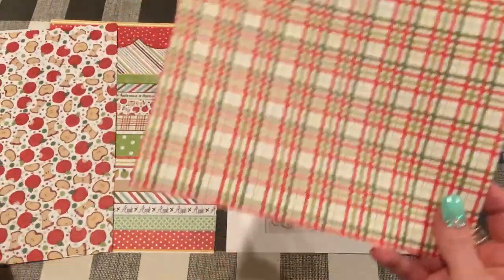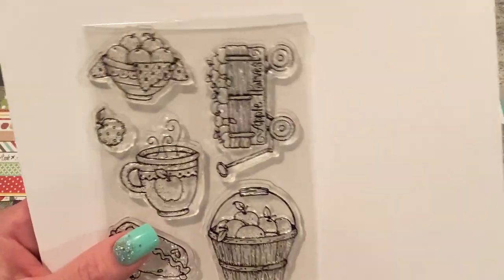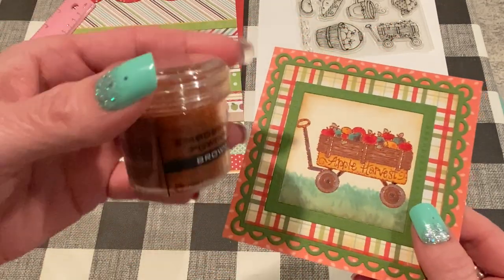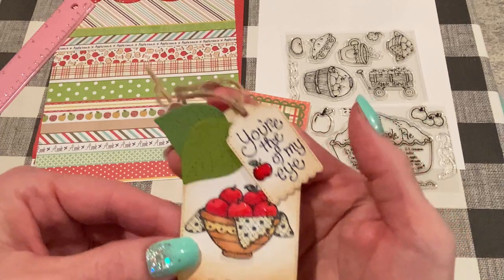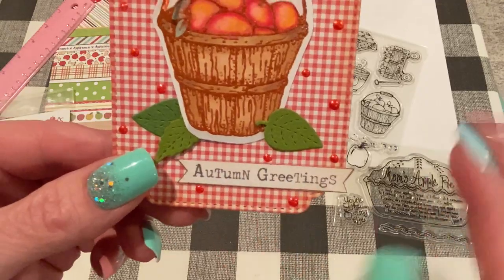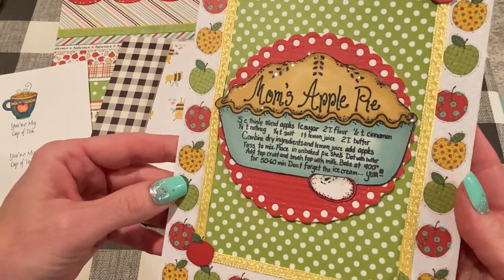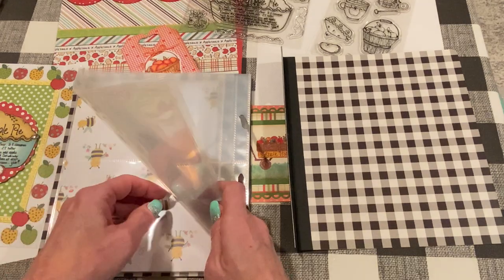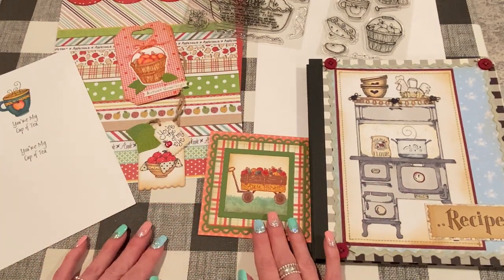Apple projects for Dianna Marcum and AdornIt!